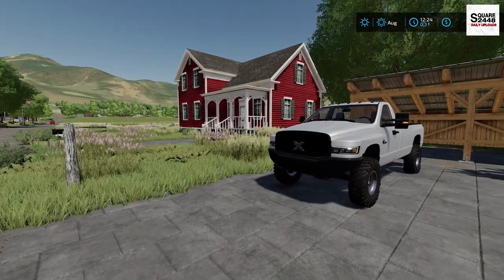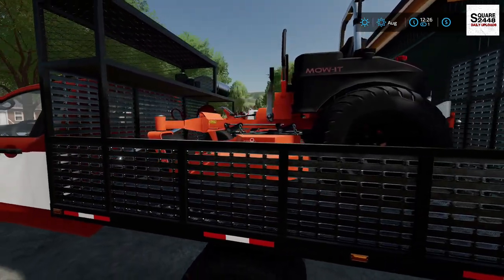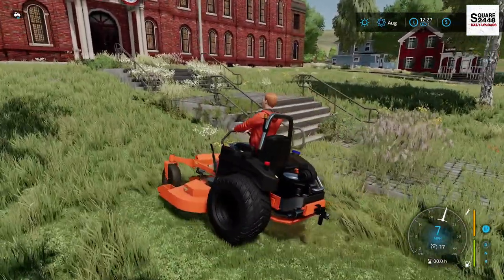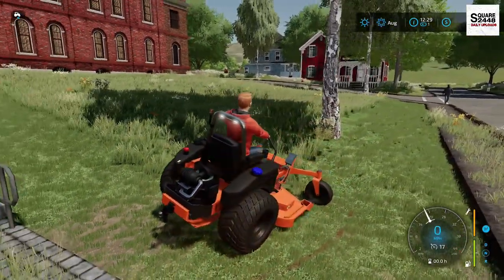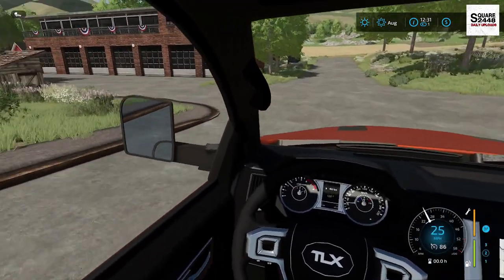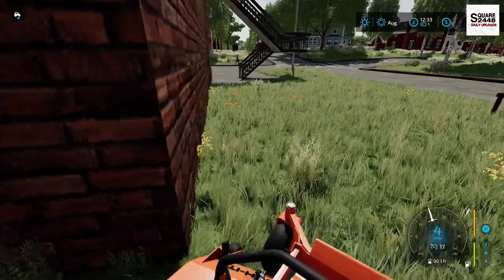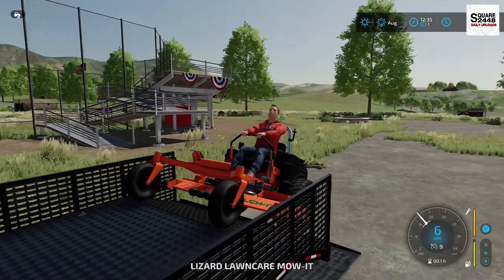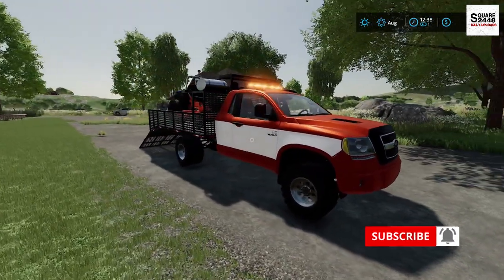Mowing At Town School & Fire Station | Xbox | FS22 Public Works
Today we are with the Public Works in Farming Simulator 22!